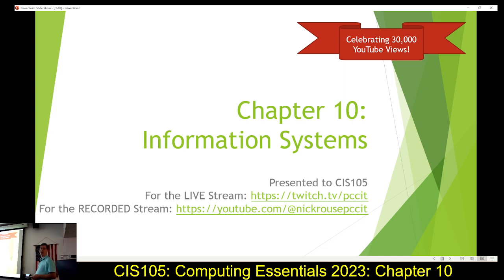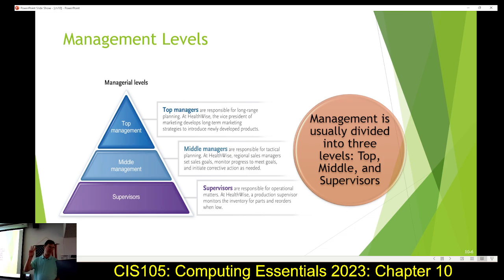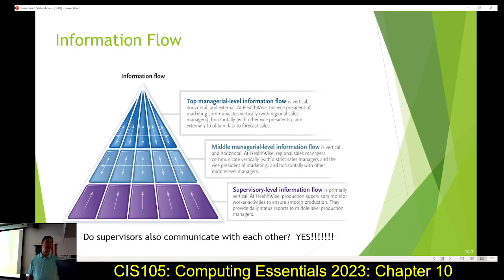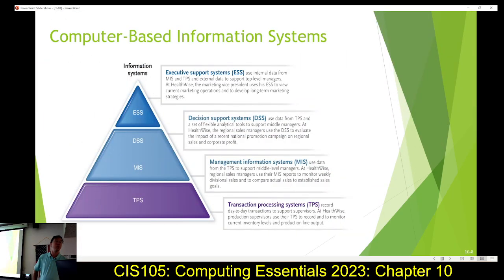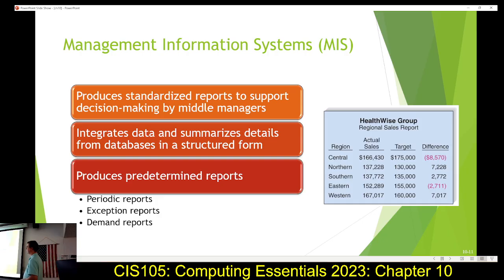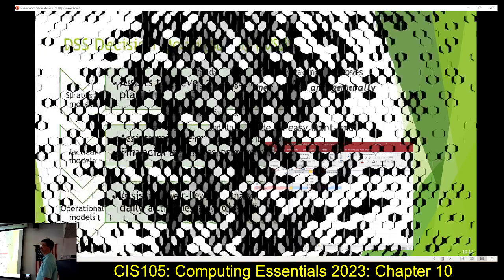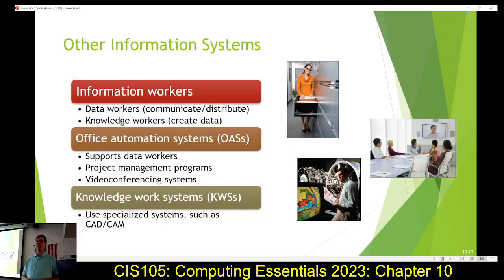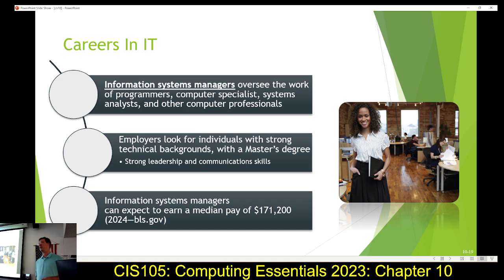CIS105: 11/4/25: Computing Essentials 2023: Chapter 10 (Information Systems)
Nick Rouse goes over information systems with the CIS105 class.  Get ready for a nice, short lecture!